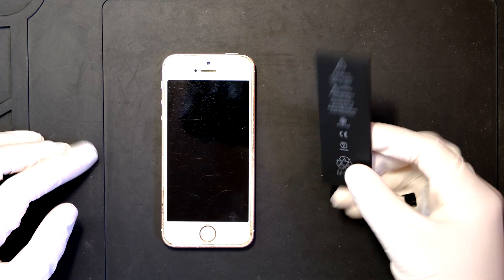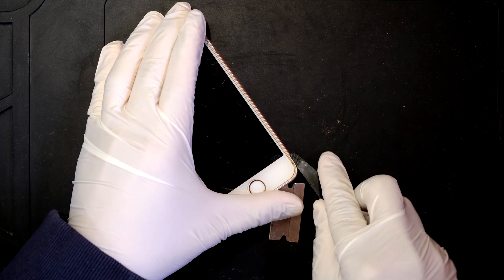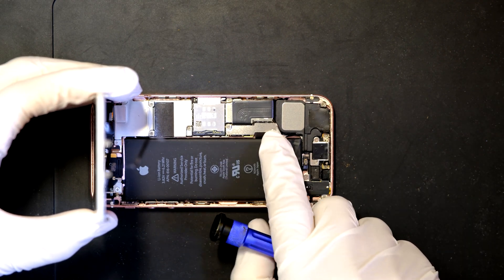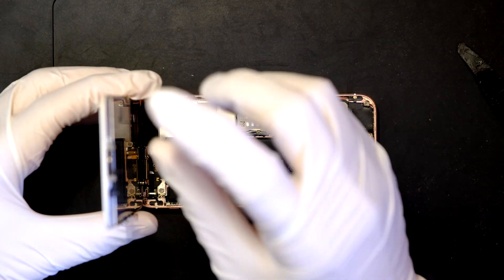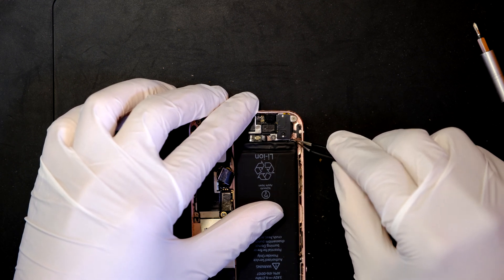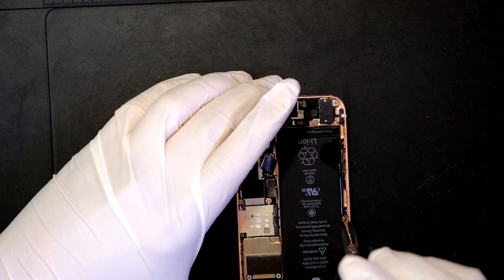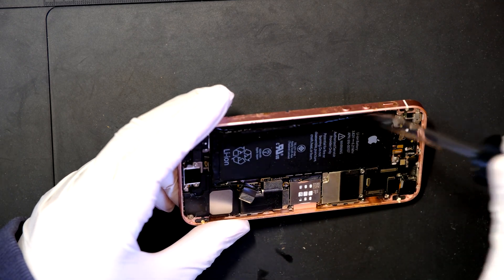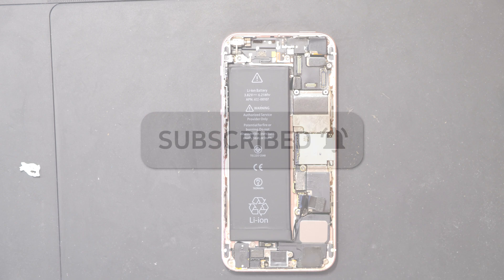iPhone SE (2016) Battery Replacement - 2022 Easy Tutorial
Hi Youtube, in today's video, we are going to replace the old battery on iPhone SE with a new one. Even if we charge the battery fully, it doesn't take a long time to hit the 0% battery level. It means it is now the time to change the battery. Let's find out how to replace the battery on Apple iPhone SE 2016 version.